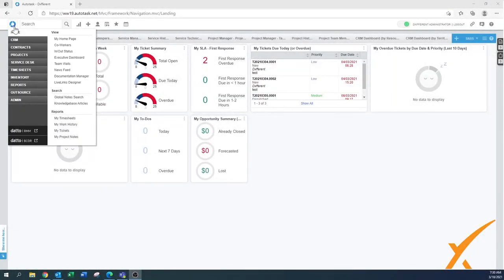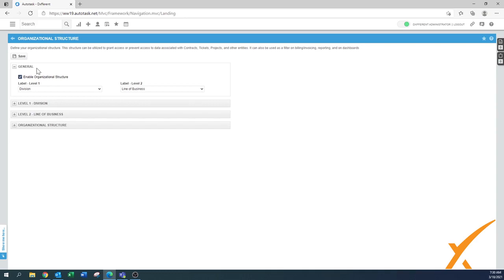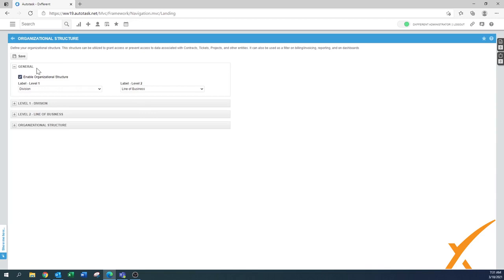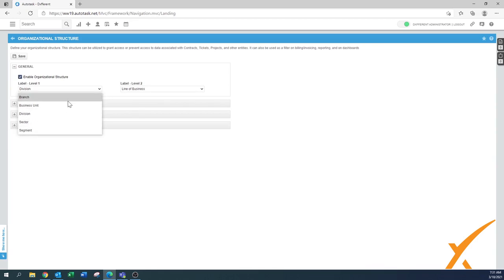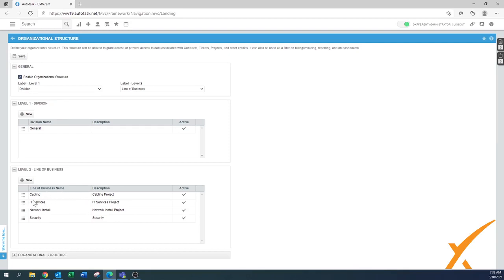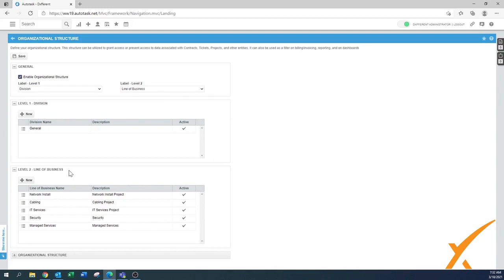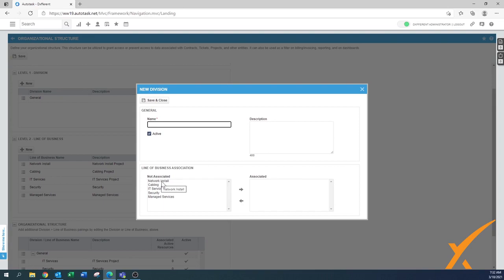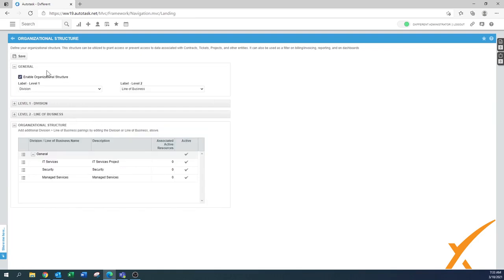Dxfferent | Autotask Bootcamp Course - 1.08 Organizational Structure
Today I will teach you another important and building feature of Autotask; the organizational structure. This is where you have the ability to set up the structure of your company in the Autotask software. This is a building block for many other functions and operations in Autotask. Such as the line of business feature.